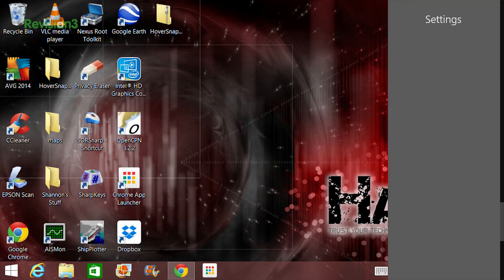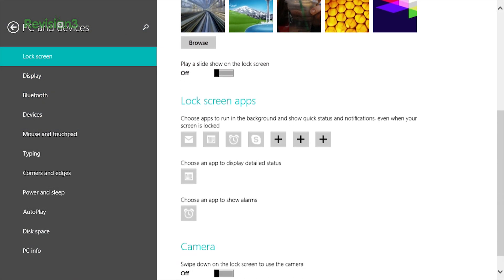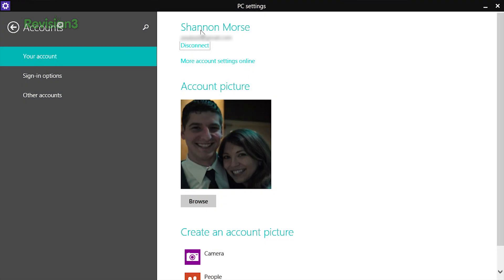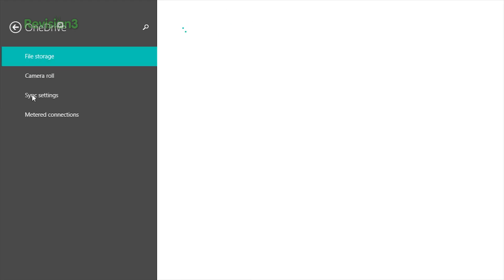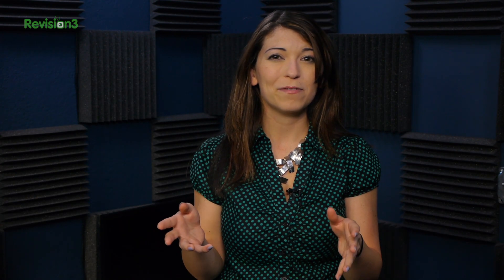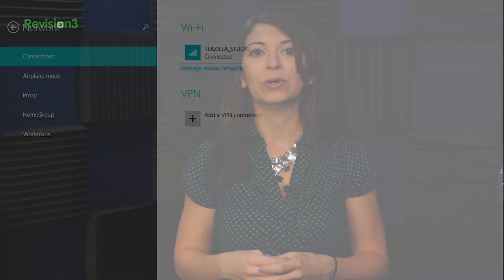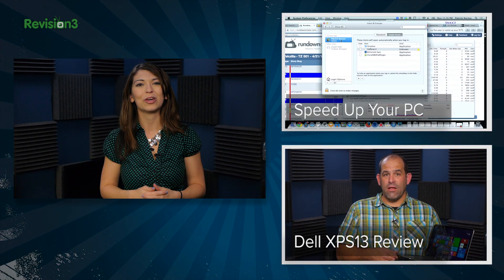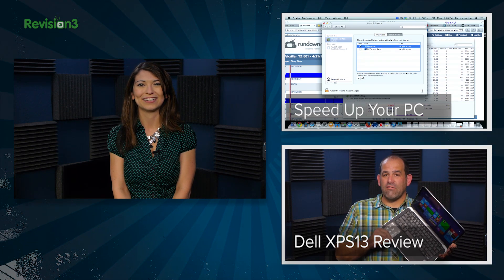Where Did My Windows 8 Settings Go?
Through the PC Settings app, you have the ability to customize many items to your needs, including the lock screen, default apps, and account information. Lots of these settings are accessible via your desktop control panel, but a few things were updated with the Windows 8.1 Update 1 and are now only found in your PC Settings app. Watch the episode to see where everything went.